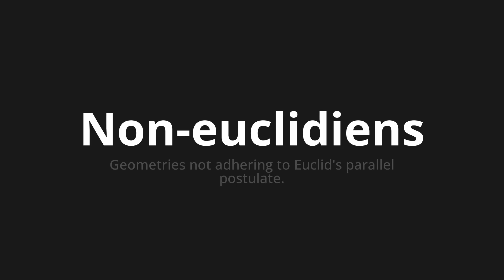How to pronounce Non-euclidiens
Master the Pronunciation of 'Non-euclidiens Which non-Euclidian means' - which means : Geometries not adhering to euclid's parallel postulate. 📝 with @BaguettePronunciation 🎓🗣️ - [Your Guide to French]

Learn to pronounce 'Non-euclidiens' perfectly in French with our easy and engaging tutorial by @BaguettePronunciation! 📖📽️ In this comprehensive video, we provide you with native speaker examples 🗣️👂 and phonetic breakdowns 🎵 to ensure you get the pronunciation just right.

How to say Non-Euclidian in French